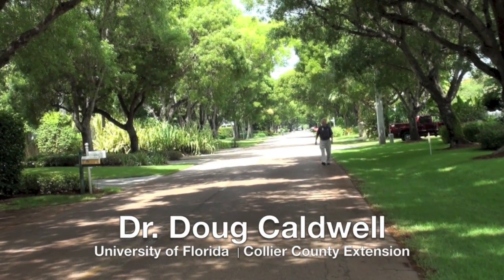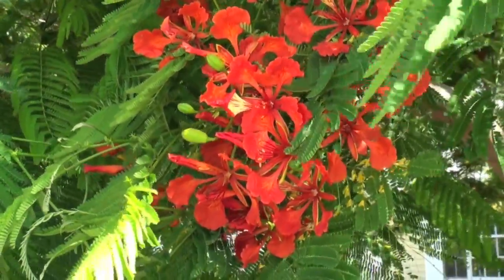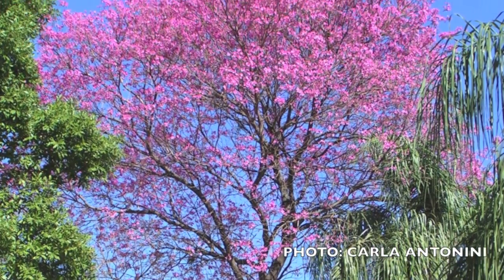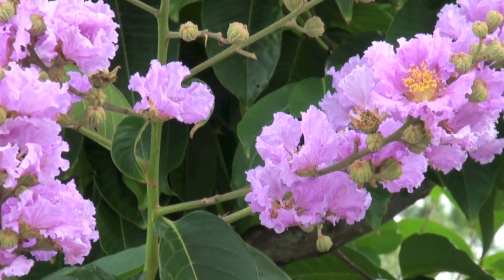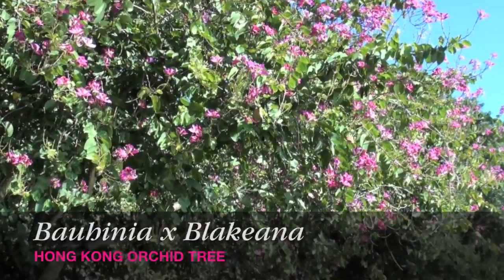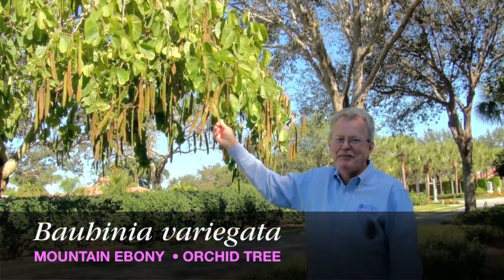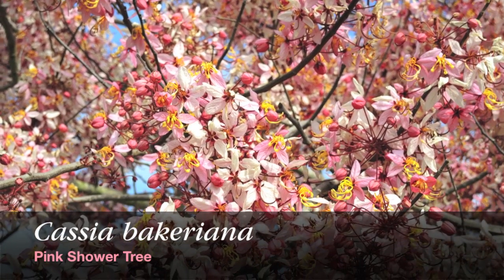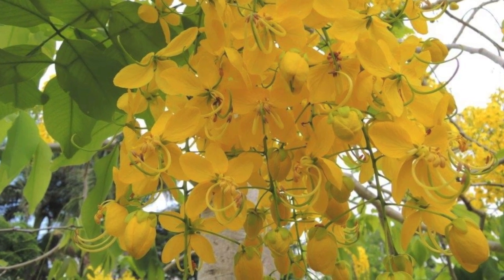Flowering Trees Southwest Florida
Dr. Doug Caldwell is the University of Florida|IFAS, Extension Landscape Horticulture Educator in Collier County. Doug has a Ph.D. in entomology, so everyone calls him "Dr. Dougbug".

This video is about flowering trees which could be used more often in South Florida. Some would be ideal replacements for Live Oaks which have outgrown their site.  Nine (
9)favorite bloomers are featured, but there are over 100 that you could choose from.

You are cordially invited to receive my Bugs & Shrubs Newsletter about Florida Horticulture

Correction: The Royal Poinciana boulevard was photographed in June, 2013 at 5th Ave. South & 6th Street in Naples.